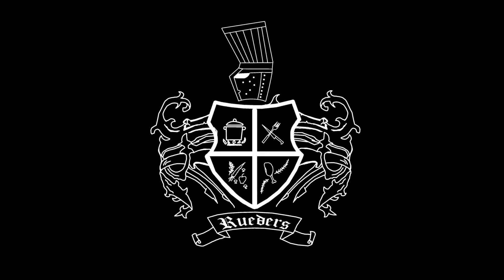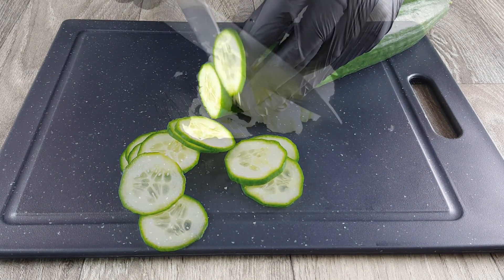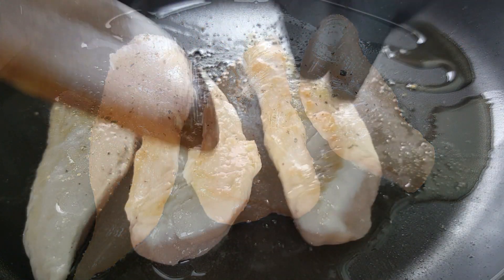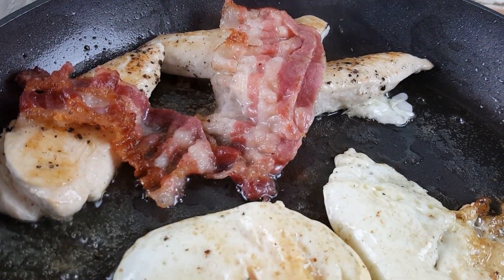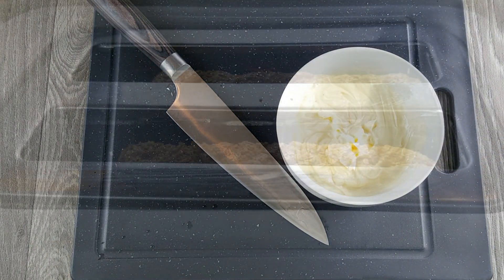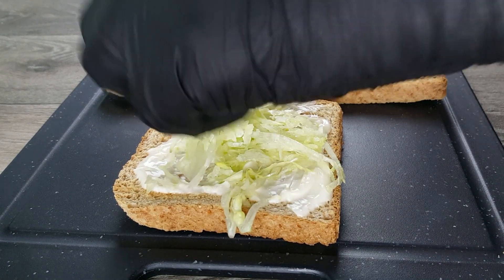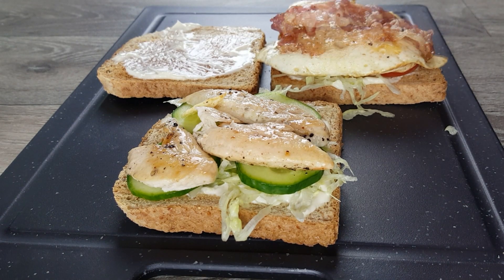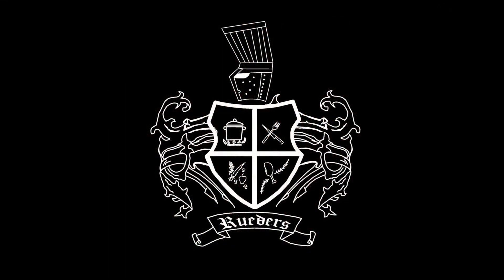Perfect Club Sandwich Recipe - Rueders Main Course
Learn how to make the perfect club sandwich. Recipe / Tutorial / Detailed instructions.

Recipe:

-  1/4 Cucumber
- 150 g Iceberg Salad
- 250 g Chicken Breast
- 1 Tomatoe
- 2 - 3 Slices Beacon
- 2 Eggs
- 250 g Mayonaise
- 1 Lemon
3 Slices Toastbread

Today we want to show you, how to make a perfect club sandwich. We begin with slicing tomatoes, which we later put on our sandwich.

We also need thin cucumber slices, so we cut some of them and put them aside.

Also very important is some iceberg salad, which we cut into very fine long strips. The technical term for this cutting technique is called "Chiffonade". We also put the iceberg salad chiffonade aside for later use.

In the next step we fry some chicken breast filet. Spice it with salt and pepper and make sure it is well done, before you use it on your sandwich. While the chickenbreast ist frying, we also add 2 or 3 slices of bacon. Make some space in the pan, since we also want to add two eggs. Fry everything together and also turn the frying eggs over. After all your hot ingredients are done, put the pan aside and stop the frying process, but leave the hot ingredients in the pan to keep them warm.

Now we want to prepare a very simple but brilliant sandwich cream. For this we take some mayonnaise and add a splash of fresh lemon juice and mix it well. The lemon juice increases the flavor of your mayonnaise and gives it a fresh nuance. But be careful, if you use too much, your sandwich cream will become to sour.

For our sandwich we need also some toast. For every sandwich we need three slices of toast bread, which we roast in the toaster.

Now we re gonna put our famous club sandwich together. We begin with spreading our sandwich cream on the top of all our three toast slices. Then we put our iceberg salad only on two of the slices of toast. We also put our cucumber slices on top of the iceberg salad on one toast and the tomato slices on the other one. Now it is time for our hot ingredients. We put the chicken breast on the toast with the cucumber and the bacon and fried egg on the toast with the tomato slices. We put the two layers together and use our remaining toast as a cover. You can fixate it with two cocktail sticks, if you want to cut it in half. Our perfect club sandwich is now ready.

Rueders Culinary Institute - We put the taste into tasty!